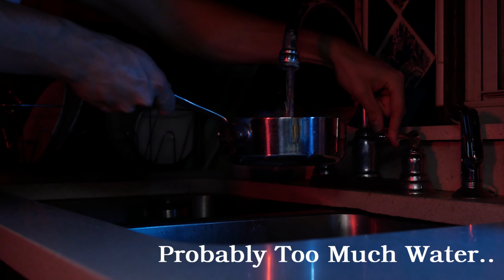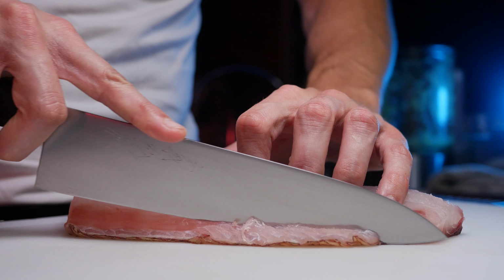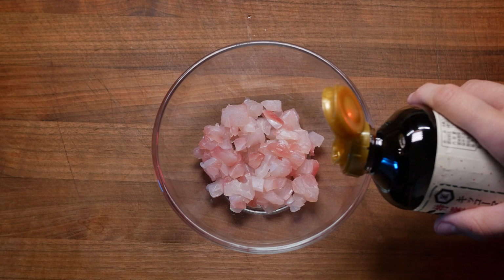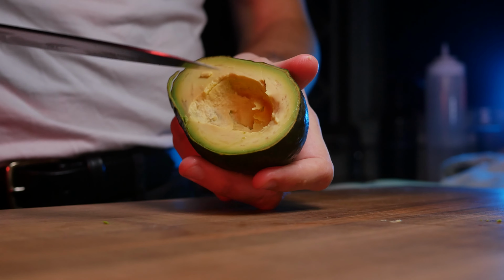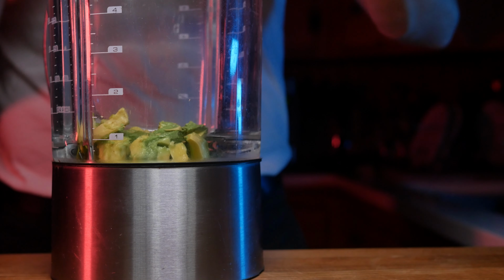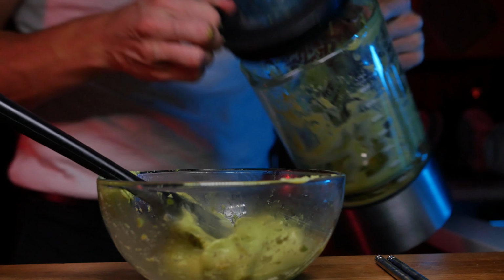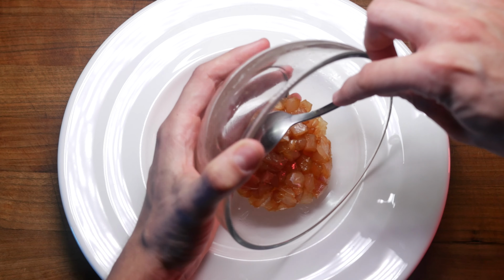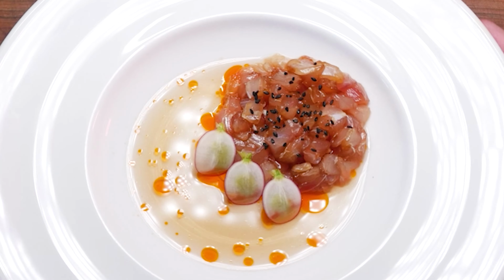The EASIEST and BEST Snapper Tartare You Can Make At Home | WOLFING IT DOWN 👹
What are you waiting for? Go buy some groceries and start cooking!

Avocado Puree:
1 Hass Avocado
1 tsp Yuzu Kosho
1 Tbs Dashi
Half Lemon Squeezed

Dashi:
3 Cups Water
4 Tbs Shiro Dashi instant Dashi
1.5 Tbs Soy Sauce
(Please Adjust these to your liking!)

Support me directly and help me buy groceries for more recipe!

Wolf ;)